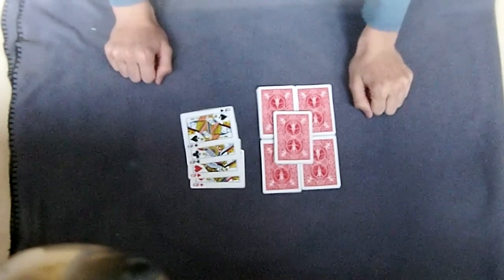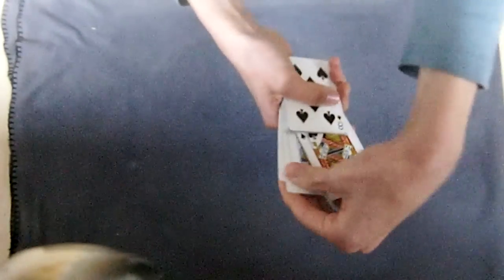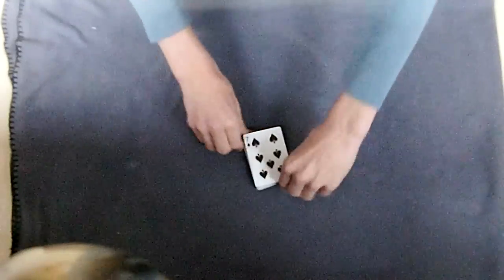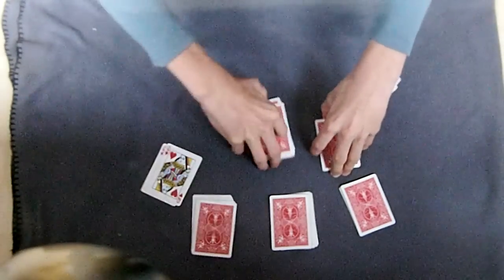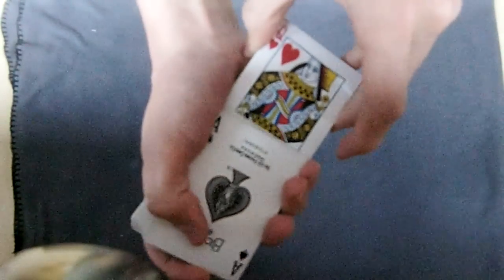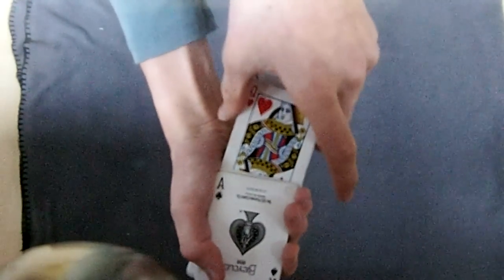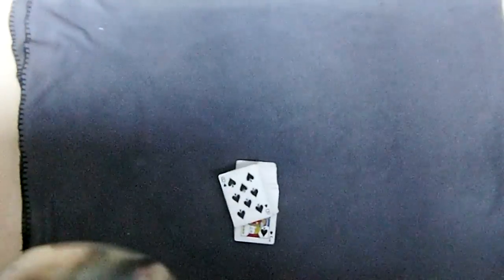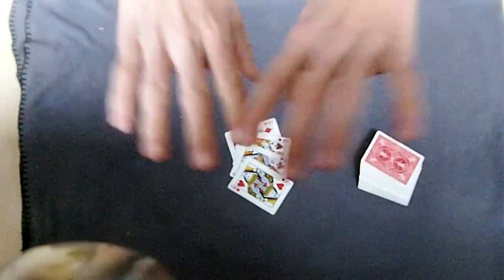The "Come Together" Technique [Performance & Tutorial]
The Performance and Tutorial for the "Come Together" technique. Also used in my older card trick called "The Fantastic Four (Kings)":
Have fun with this technique!